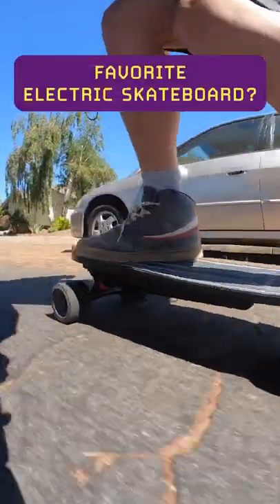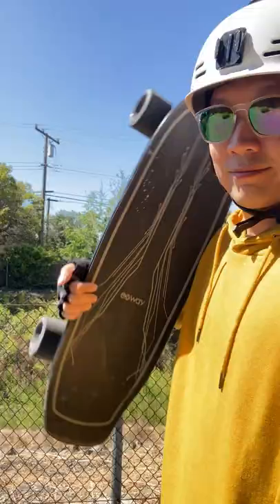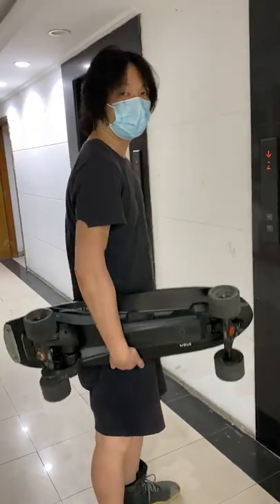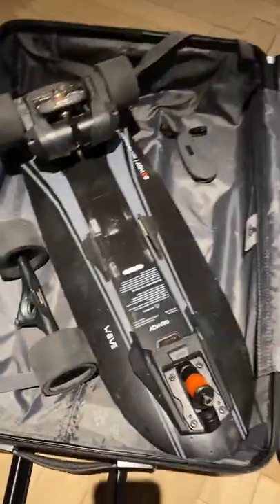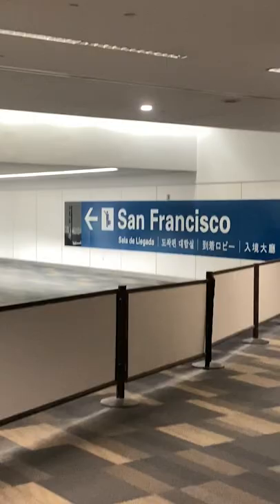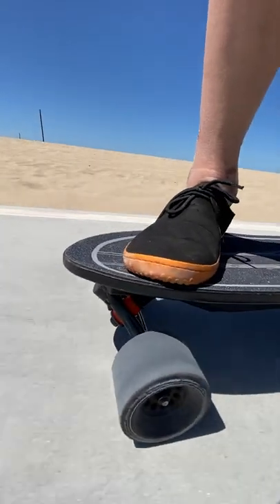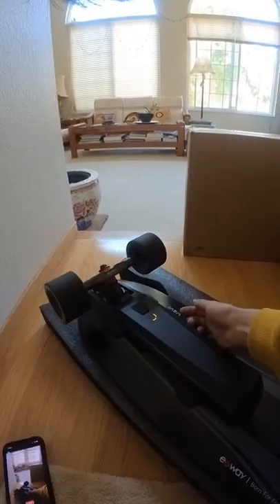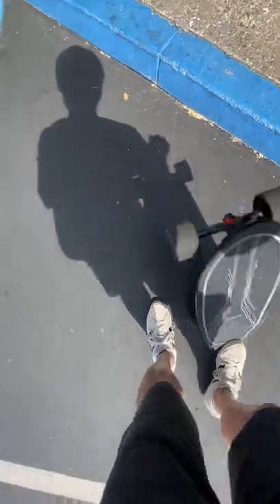The most practical electric skateboard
The electric skateboard that I use the most by far lately is the Exway Wave travel edition, and I explain why in this short video.